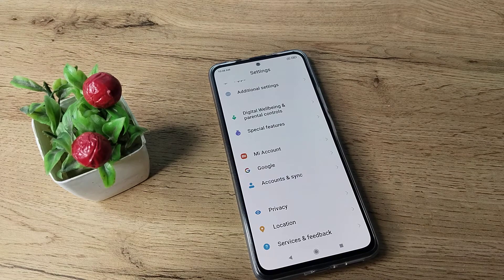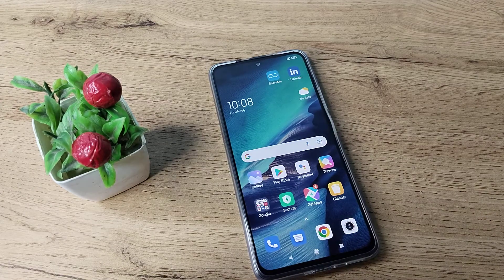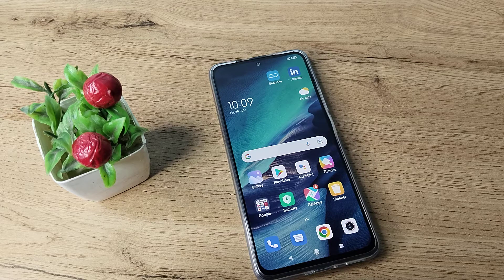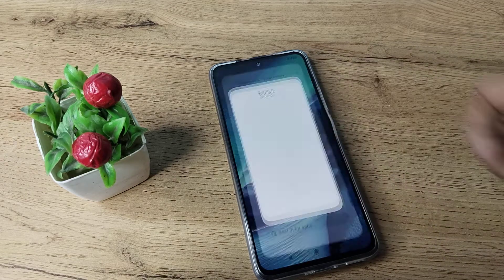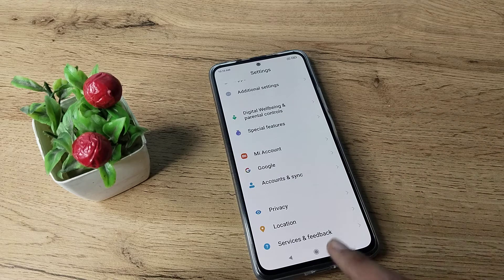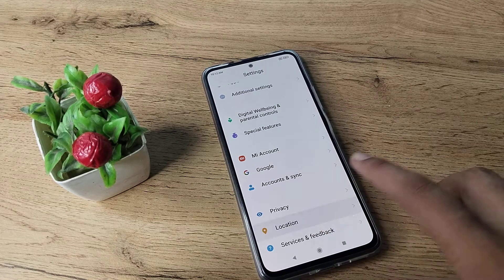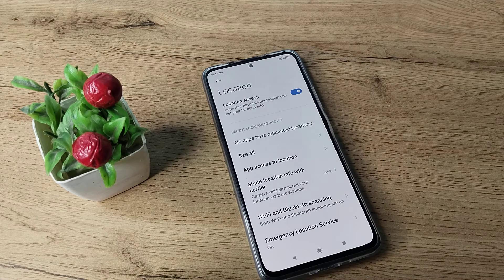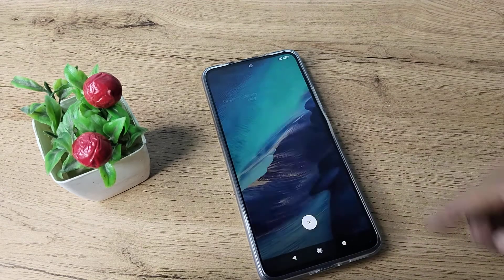How to Enable Location access in Redmi K50i 5G Phone